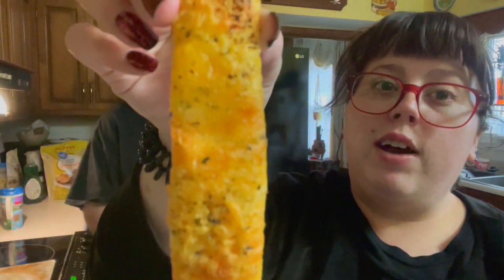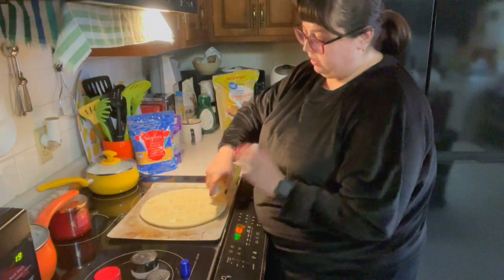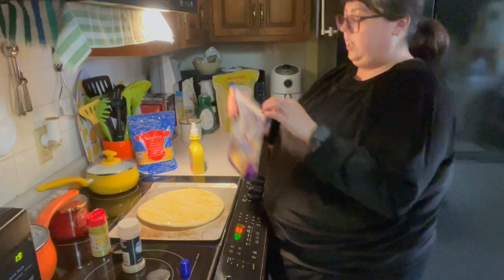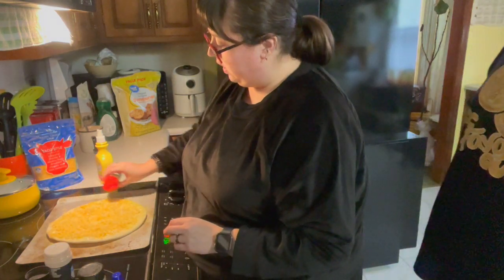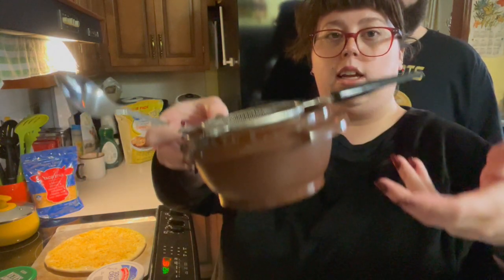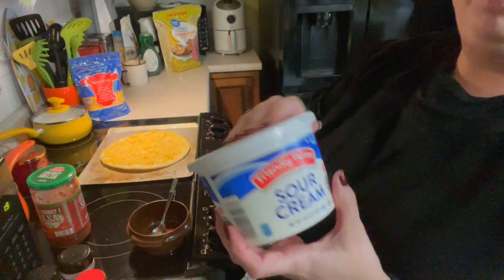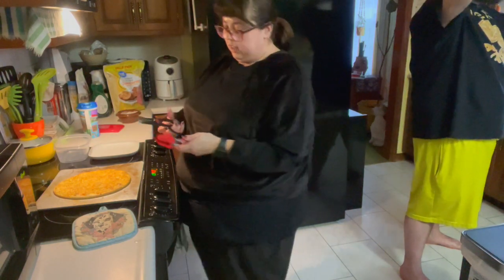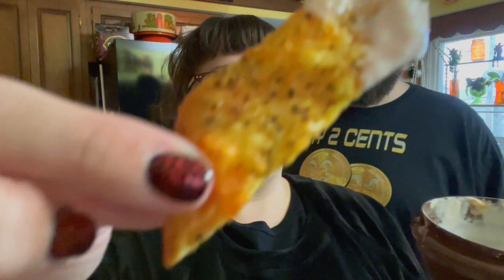How To Make Gluten Free Cheesy Garlic Breadsticks - Meals With Megz